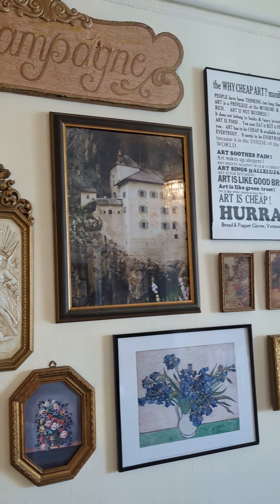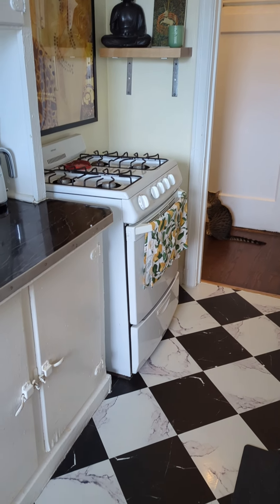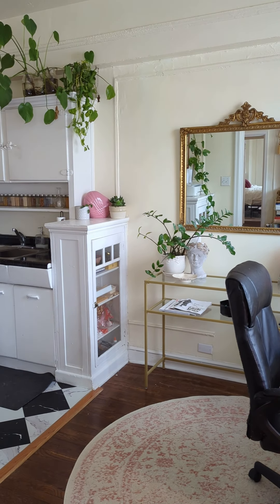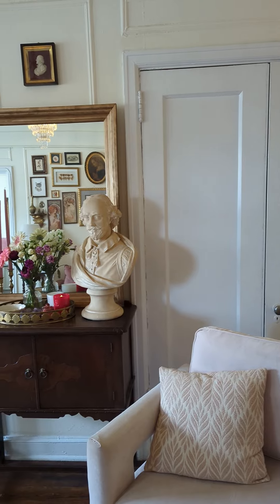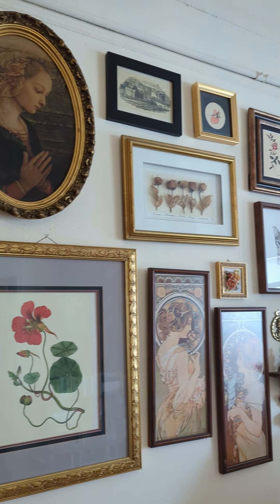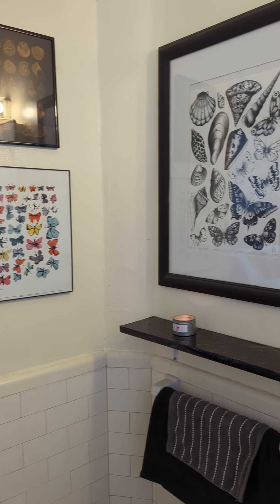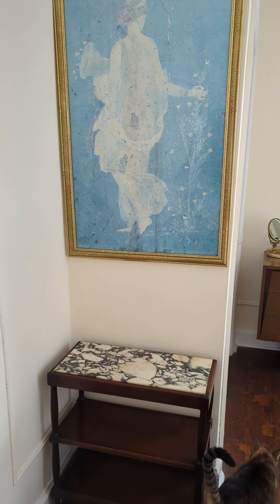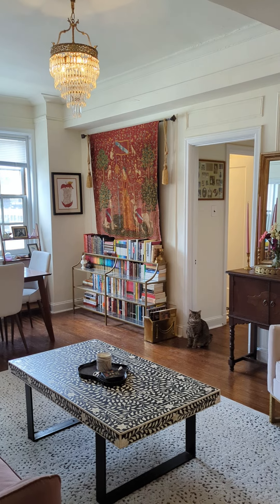apartment tour in rittenhouse square, philadelphia